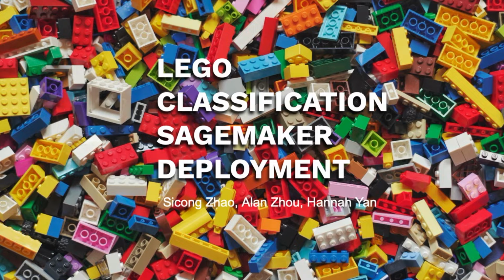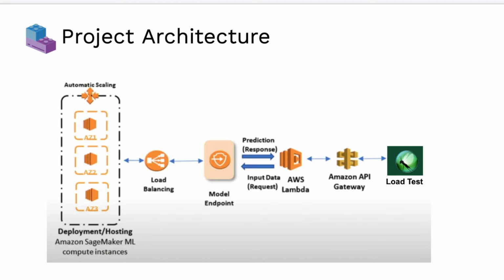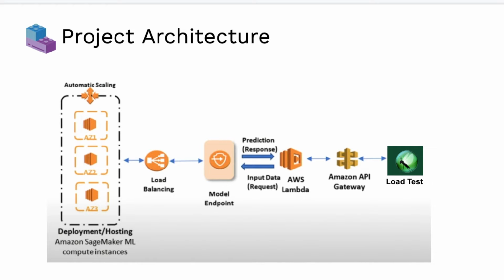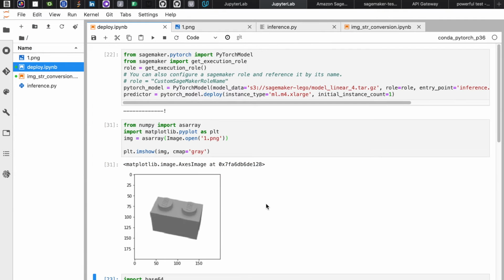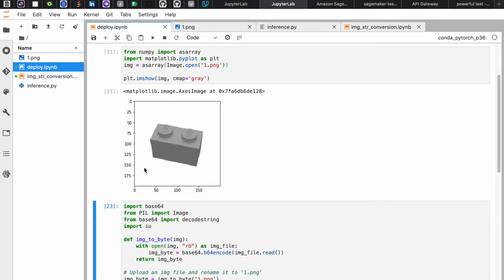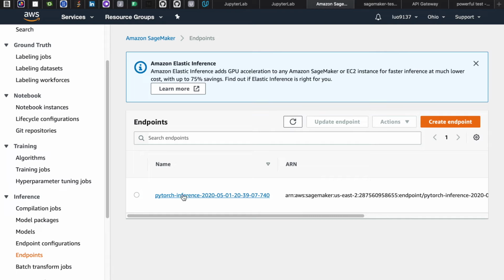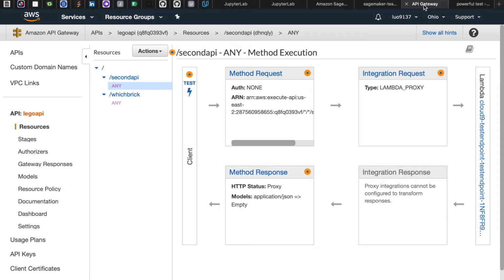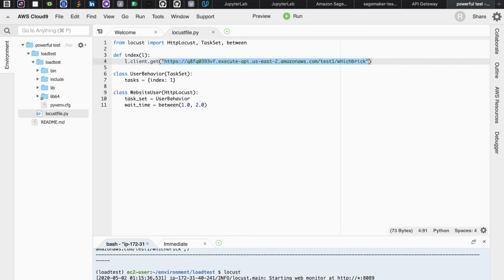Cloud Computing Final Project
Reference:
How to create an API using AWS Lambda and Gateway by AWS
How to handle 502 Error in API Gateway by AWS